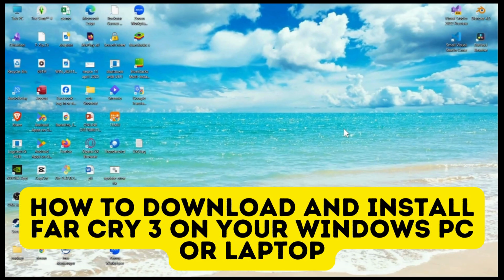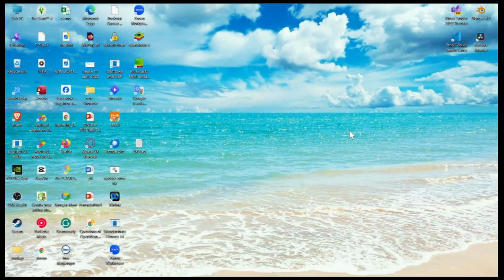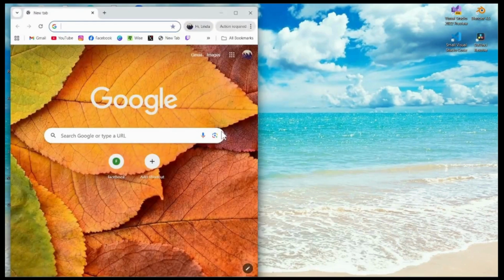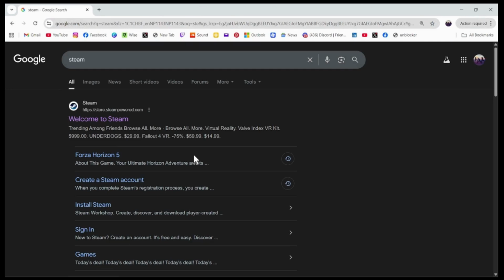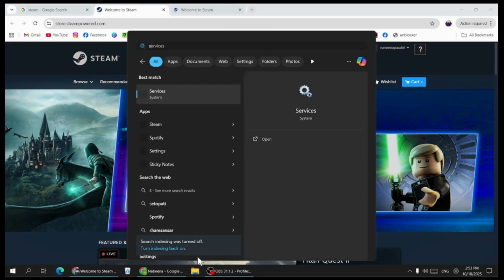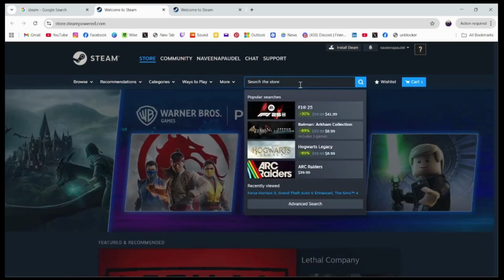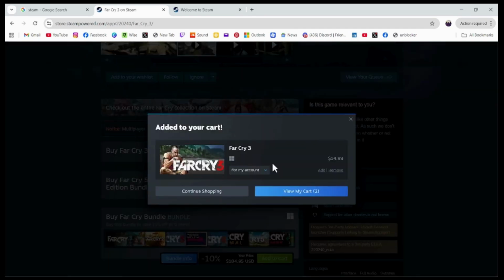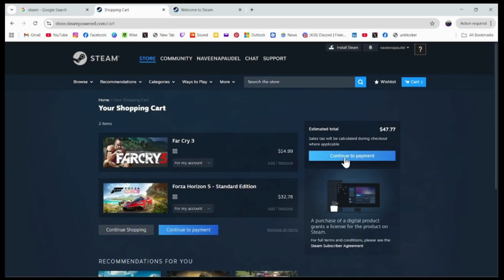How to Download and Install Far Cry 3 on your Windows Pc / Laptop | Full 2025 Tutorial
How to Download and Install Far Cry 3 on your Windows PC or Laptop

Learn how to download and install Far Cry 3 on your Windows PC or laptop via Steam so you enjoy quick updates, secure purchasing, and an organized library. After completing how to download and install Far Cry 3, you can launch instantly, keep saves tied to your Steam account, and manage storage without hassles. This matters because the official store helps avoid errors and risky sites, ensures the install button appears right after checkout, and streamlines future reinstalls. The guide focuses on getting you from search to Play with minimal friction, so you’re set to explore the island, return to your adventures anytime, and maintain smooth performance as your collection grows.

00:00 Introduction
00:10 How to Download and Install Far Cry 3